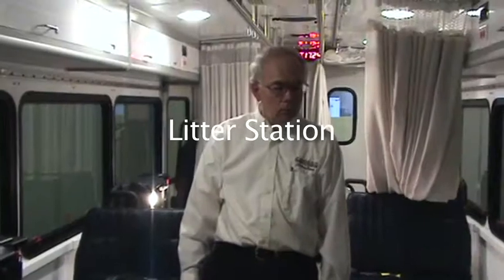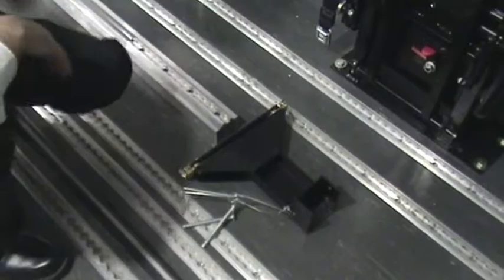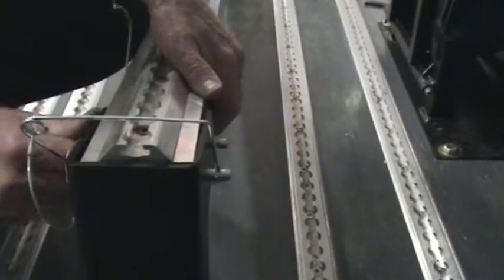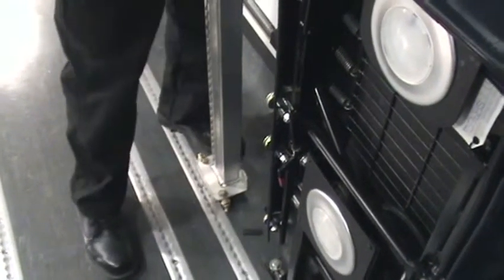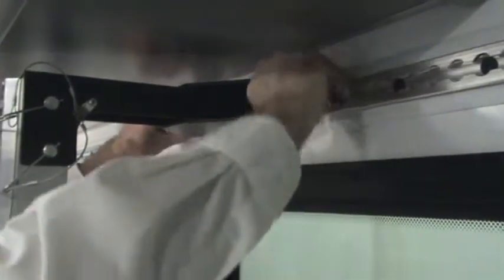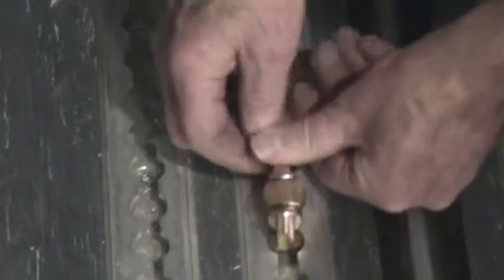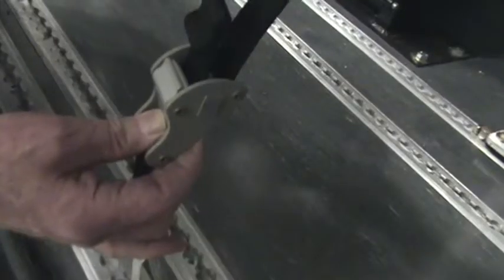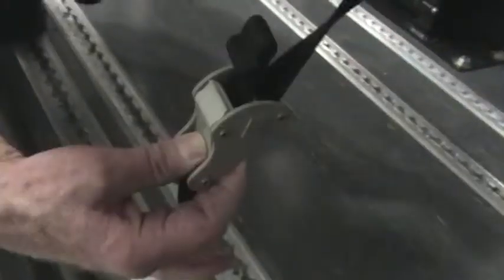09 Litter Station